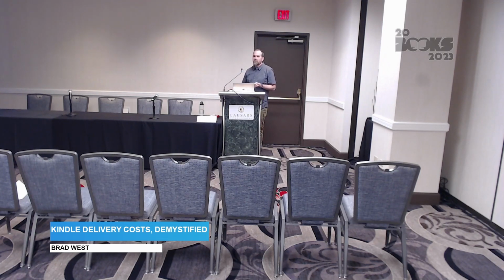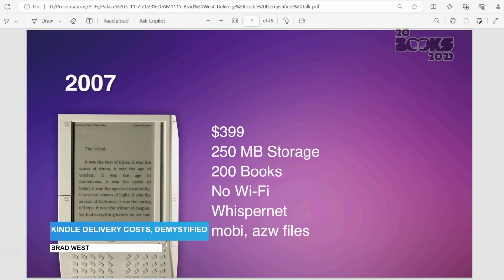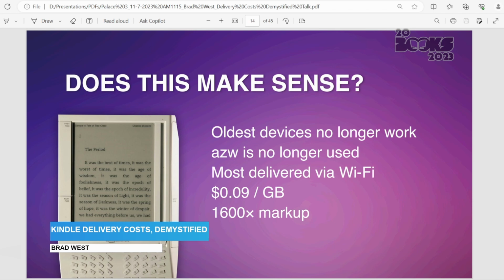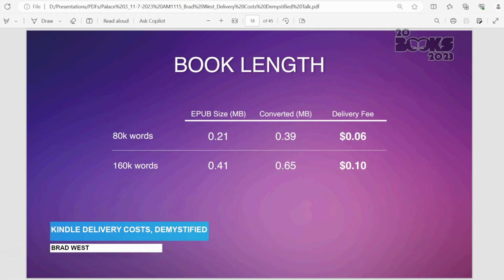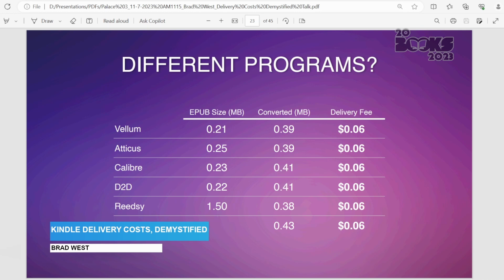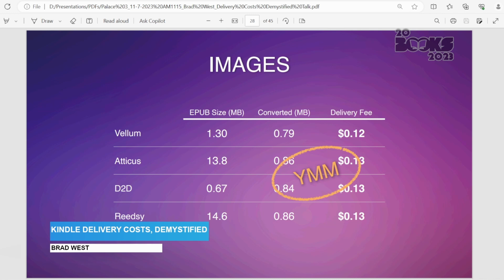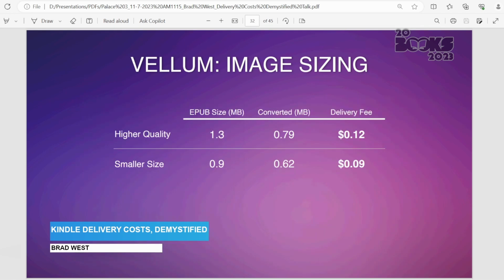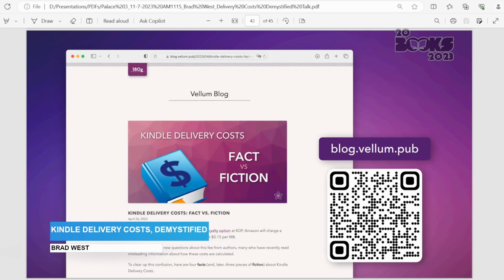20Books Vegas 2023 Day 1 – Kindle Delivery Costs, Demystified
Vellum – Kindle Delivery Costs, Demystified

Speaker: Brad West

Description: Kindle Delivery Costs, Demystified

Bio: Brad West
Brad West is one of the creators of Vellum, and has been building ebooks and taking them apart for over 10 years.

Download your copy of the 20Books Vegas 2023: Checklist for Success spreadsheet and record your progress through the 20Books Vegas 2023 conference videos.